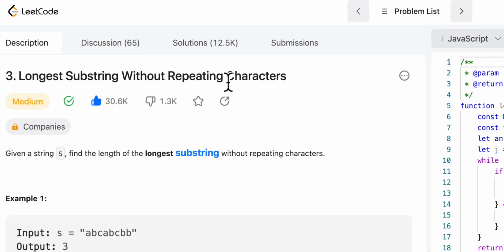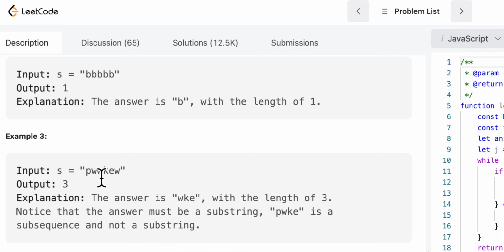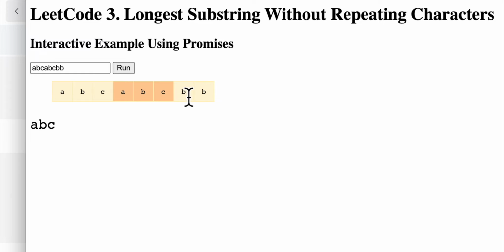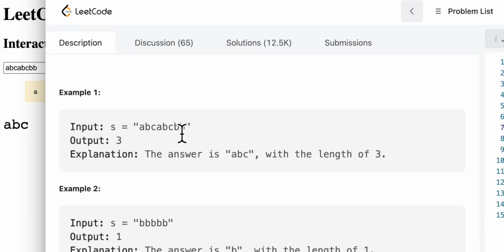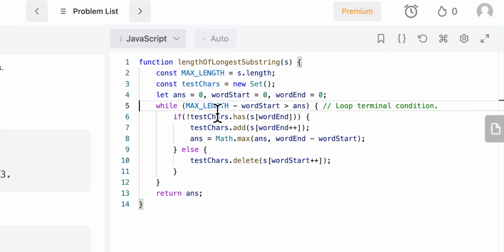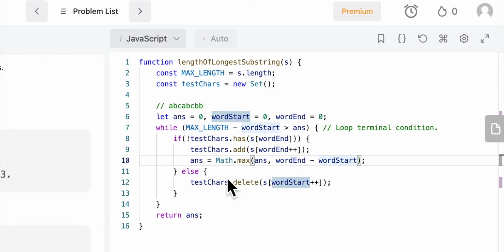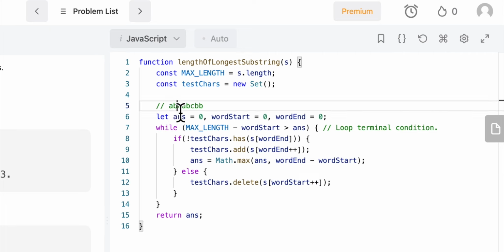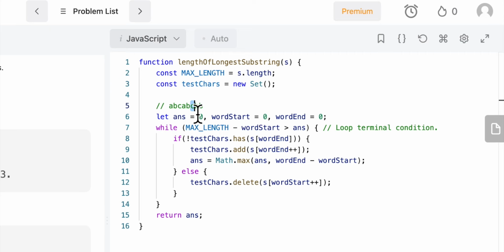LeetCode 3 Longest Substring Without Repeating Characters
Explanation With Link to Interactive Example using Promises